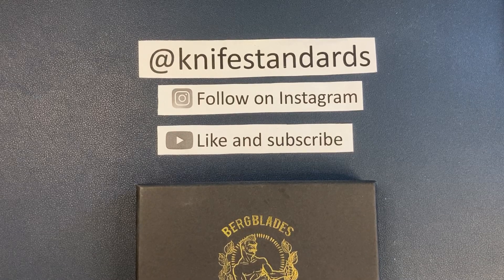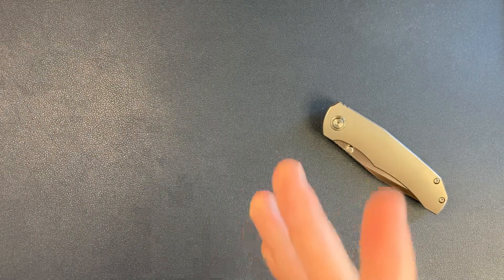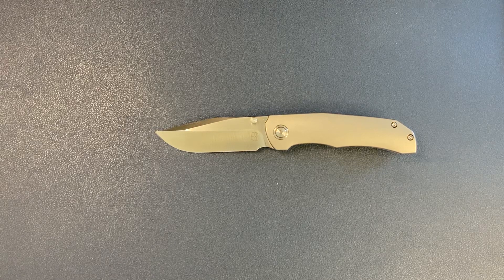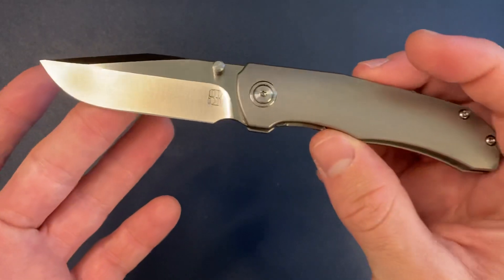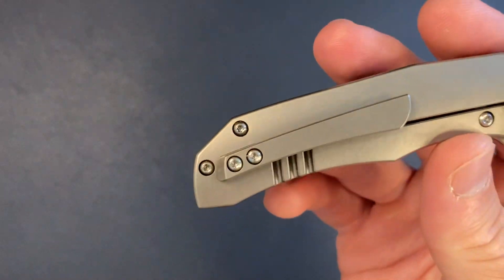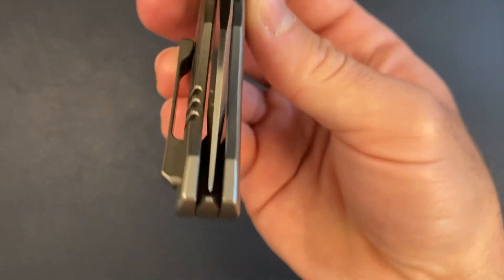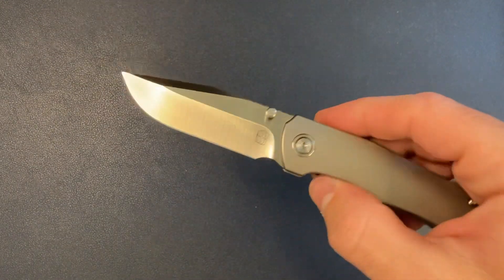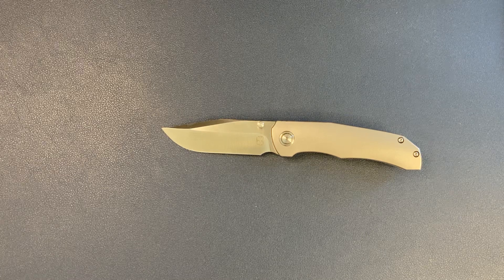The Berg Blades Iron Pup Pocketknife: Unboxing and First Impressions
Rock solid edc friendly framelock from berg blades